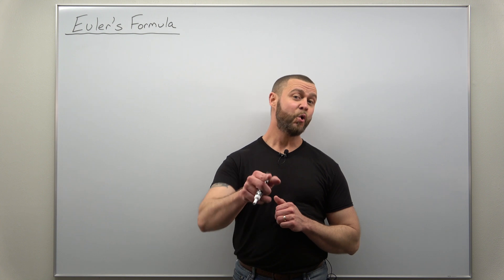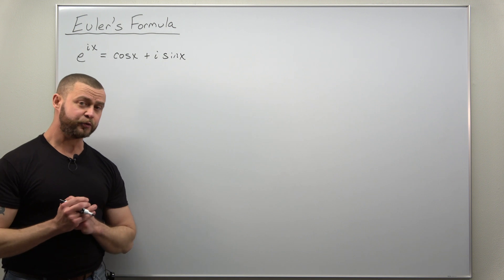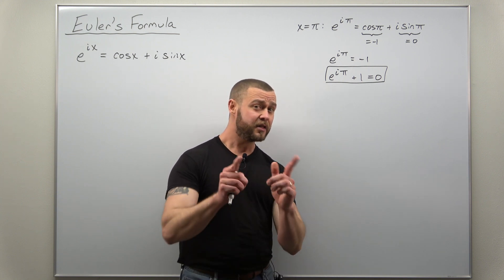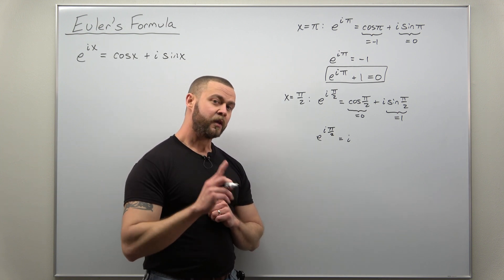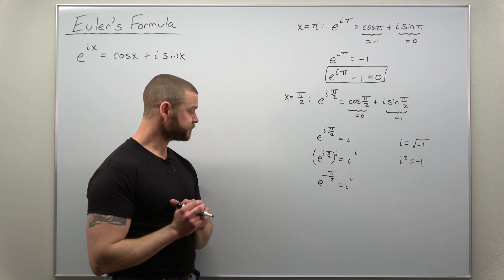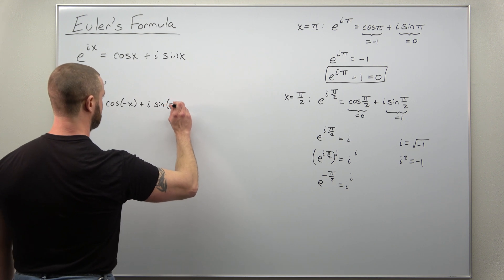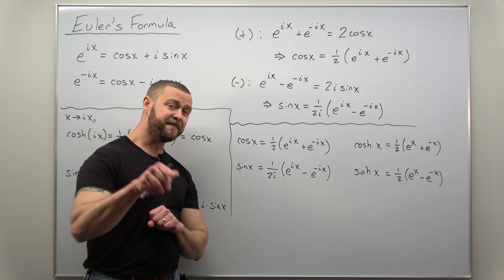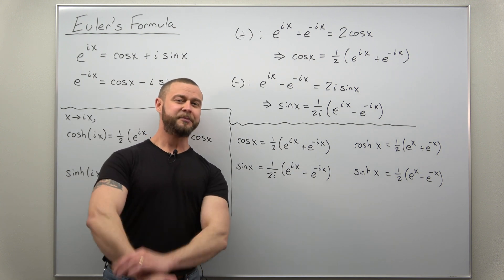Euler's Formula - Introduction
This is an introduction to one of the most amazing results in all of mathematics: Euler's Formula. There's so much that can be done with this! We'll focus our attention to establishing relationships between trigonometric and exponential functions, which we'll be using in other videos (linked below).